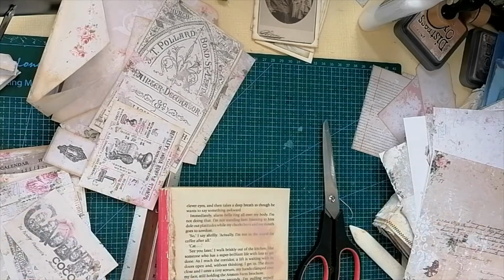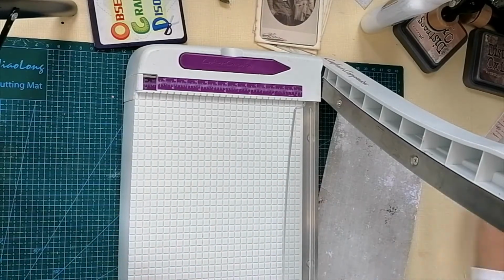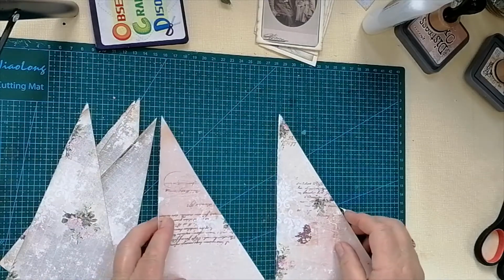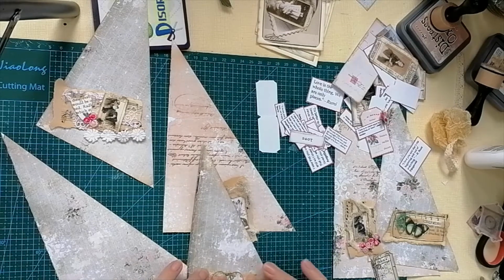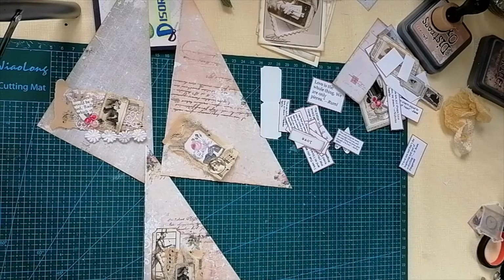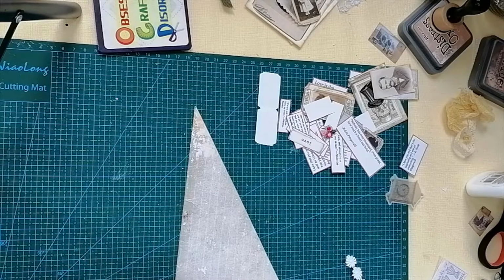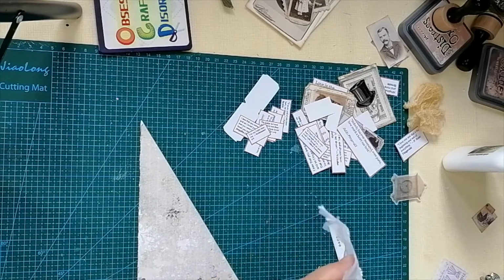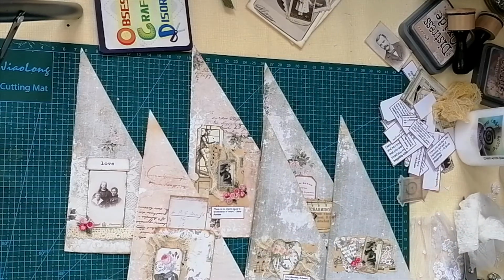Shabby chic romance Making Ephemera 1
This video is not made for children, it is for adult crafters only.